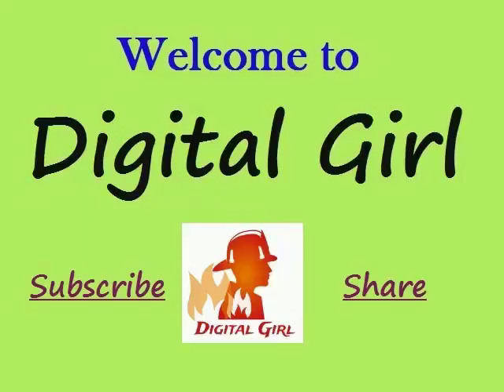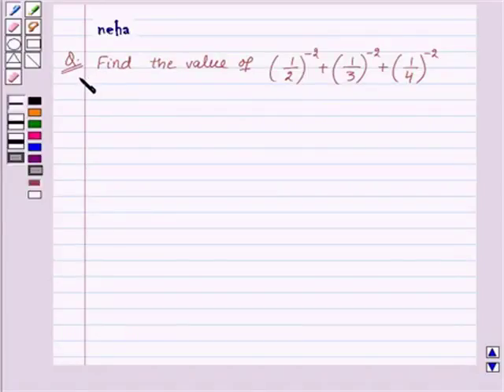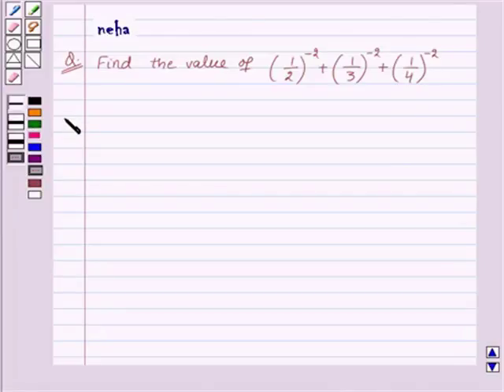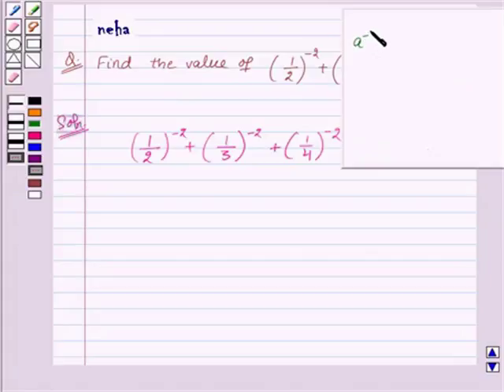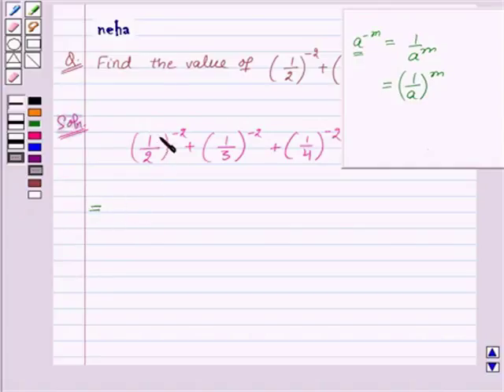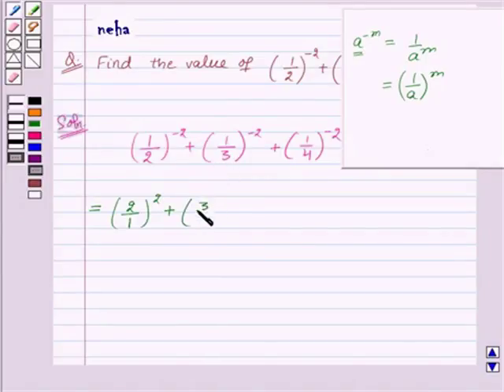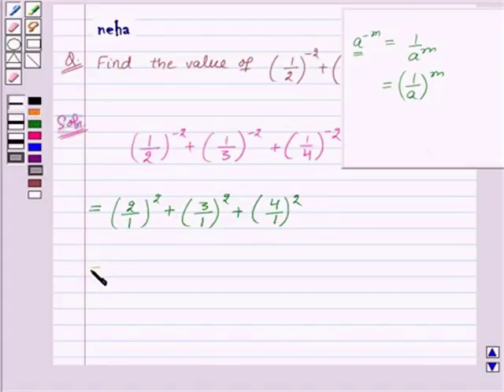Find Value of an Expression using Laws of Exponent Part1_Maths_Class8